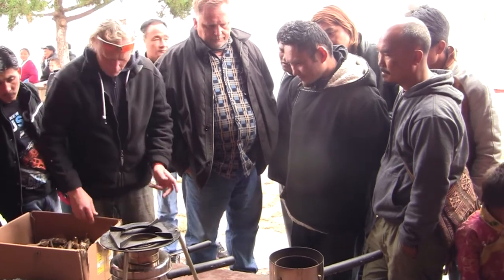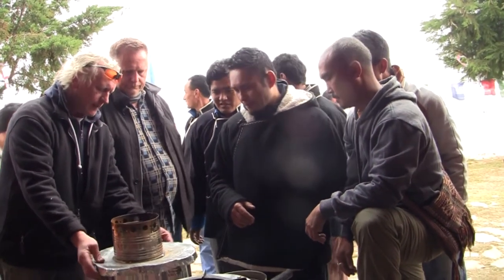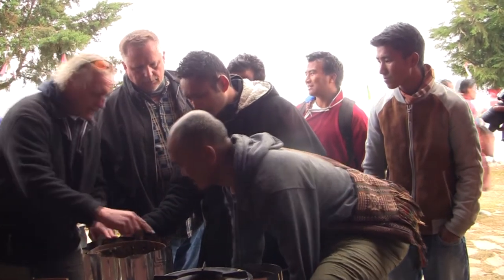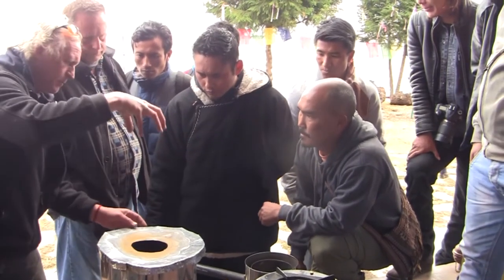Holzgasöfen für den Himalaya von Native Power erklärt / Woodgas Stove / Gasifire Stove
Rauchfreies Kochen mit dem Holz-Gas-Ofen, beim „Kochen Kohle machen“
Holz-Gas-Öfen helfen der Umwelt und der Gesundheit. Der Ofen verbraucht bei gleicher Heizleistung nur 1 kg Brennholz und ein offenes Feuer 5kg. Gleichzeitig entstehen noch bis zu 750gr Holzkohle die genau wie der Ofen rauchlos wärme liefert. Die Holzkohle kann dann später erneut zum Kochen eingesetzt werden, daher „beim Kochen Kohle machen“.
Eine der größten täglichen Herausforderungen ist das Zubereiten der Mahlzeiten auf dem offenen Feuer. In vielen Regionen dieser Welt wird auf einem offenen Feuer gekocht. Dazu wird eine Unmenge von Holz verbraucht und es entstehen persönliche Krankheitsprobleme der Augen und Lungen bei den Menschen als auch erhebliche Umweltbelastungen durch Feinstaub in der Region.
Krankheit für Mutter und Kind: Vom Baby, das auf den Rücken der Mutter gebunden ist, bis zum Teenager sind alle in einem kleinen Raum versammelt in dem auch gekocht wird.

Vom Rauch entzündete Augen und vom Feinstaub belastete Lungen sind das Ergebnis.
Umweltbelastung und Erosion von Forstflächen: Der Feinstaub aus offenem Feuer stellt eine erhebliche Belastung der Umwelt dar, hinzu kommt das Abholzen der nahen und weiteren Umgebung um die Wohnstätten herum. Regionen werden so kahlgeschlagen und wertvolle forstwirtschaftliche Flächen werden der Erosion ausgesetzt. Hinzu kommt das die Beschaffung von Holz oft viele Stunden Fußweg mit sich bringt, neben der Beschaffung von Wasser ist es das Hauptproblem die Familie zu versorgen. Ein solcher Ofen kostet leicht Ein- oder Zwei- Monatseinkommen einer Familie. Hinzu kommt, dass selbst ein ganz einfacher Holz-Gas-Ofen vollkommen anders funktioniert als ein offenes Feuer. Niemand kann erwarten, dass ein Fußgänger von einer Minute zur anderen Fahrrad fahren kann, hier braucht man Geduld und Übung, so geht es auch mit den neuen Öfen.
Technologie und Workshops unterstützen die Gesundheit und die Umwelt: Kleine Workshops vor Ort durchgeführt durch lokale Hilfskräfte, die die Schulung vornehmen, helfen die einfachen Holz-Gas-Öfen zu verbreiten und zum Einsatz zu bringen. Der Ofen ist in der Lage, alle möglichen Brennstoffe einzusetzen und begnügt sich auch mit kleinen Ästen, Reishülsen, Kokosschalen, Kuhfladen, Gräsern und allen anderen brennbaren Abfällen. Dadurch muss kein wertvoller Baum gefällt werden oder Stammholz im Feuer landen. Zusätzlich wird in diesen Workshops auch die Kochkiste vorgestellt. Diese Methode zwar sehr effektiv, gleichzeitig aber auch sehr ungewöhnlich. Daher rechnen wir hier mit einem längeren Zeitraum der Anpassung.
Ein stufenweises Vorgehen ist angebracht: Hat sich der Ofen, der bereits fertig gebaut ist, erst einmal etabliert und haben sich die Vorzüge der Holzvergasung herumgesprochen, werden wir wie ursprünglich geplant auch die Eigenbau-Variante der Holz-Gas-Öfen in Form von Workshops anbieten. Im Moment ist es dafür noch zu früh, da wir trotz lokaler Hilfe nicht die geeigneten Mitarbeiter vor Ort finden konnten. Das ist noch einmal ein Projekt für sich selbst, das wir im Oktober und November 2015 angehen werden.
Du kannst mitmachen: Bitte spende für eine Familie einen Holz-Gas-Ofen und hilf so die Gesundheit der Familie zu verbessern und die Abholzung in der Region zu verhindern.
Deine Spende von € 90 beinhaltet die Lieferung und den Workshop eines Ofens an eine Familie im Himalaja. Wir sorgen dafür, dass Deine Spende auch wirklich ankommt.
Der Holz-Gas-Ofen in Deutschland: Auch bei uns kann dieser Ofen eine Rolle spielen, wenn Du für Deinen Garten Holzkohle herstellen möchtest. Um eigene Versuche mit der Herstellung von TerraPreta Erde zu machen, kannst Du den Ofen gut einsetzen.
Ein Ofen in Deutschland ausgeliefert und ein Ofen im Himalaja an eine Familie ausgeliefert mit Workshop für die Familie kostet € 235 (netto für den 2ten Ofen in Deutschland sind das € 145 incl. Versand).
Was macht den von uns ausgesuchten Holz-Gas-Ofen so besonders? Der Ofen, den wir ausgesucht haben, verfügt über 2 Brennkammern und eine Kochstelle. Das hat den Vorteil, dass die 2te Brennkammer angeheizt werden kann sofern die 1ste Brennkammer für die Zubereitung der Mahlzeit nicht ausreicht. Dadurch hat man einen durchgehenden Kochvorgang und eine hohe Akzeptanz bei den Anwendern. Mit etwas Übung kann so der Brennstoffbedarf zusätzlich dosiert werden.

Lieferumfang TLUD Holz-Gas-Ofen aus Edelstahl, gesamt incl. Verpackung ca. 8kg:
2 x Brennkammer für Brennstoff bis zu 2Std Brenndauer
1 x Kochstelle für einen Topf mit Luftabschluss zu der Brennkammer
1 x Flammenkonzentrator / Abdeckung mit Brennöffnung
1 x konische Luftregulierung

Holzgasöfen / Woodgas Stove / Gasifier Stove
Auf der Native Power Webseite kannst Du einen Holz-Gas-Ofen für Dich kaufen und einen, einer Familie aus dem Himalaya, spenden.